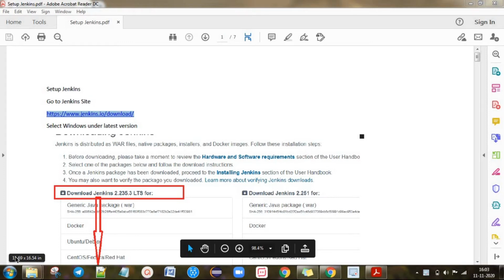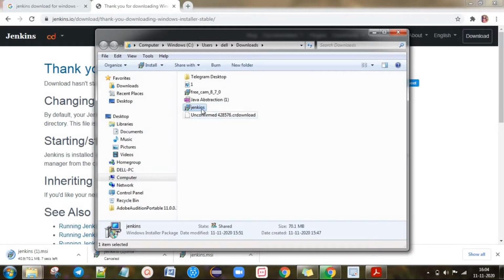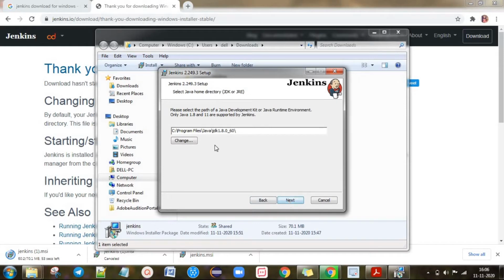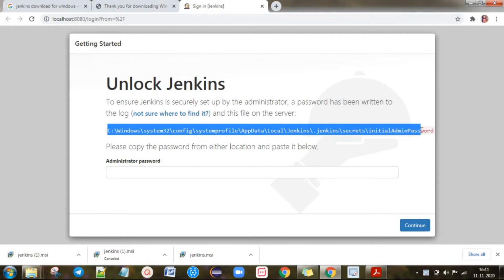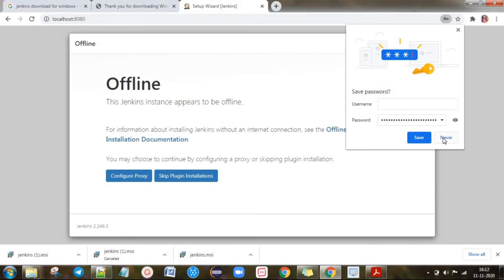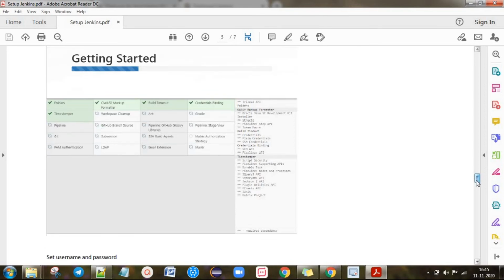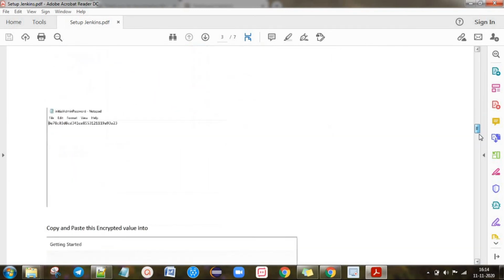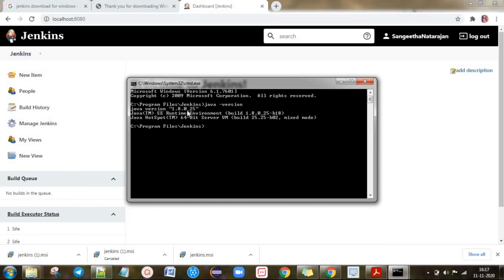Jenkins # 1| Jenkins Setup | How to install Jenkins in Windows | NATASA Tech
Jenkins Tutorial # 1

1.How to download Jenkins?
2.How to Install Jenkins?
3.How to set your credentials in Jenkins?